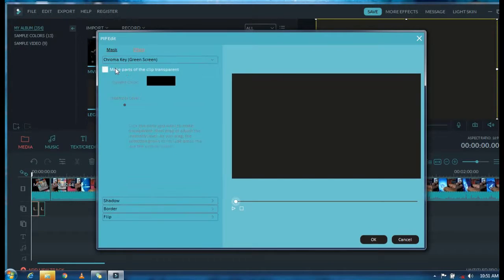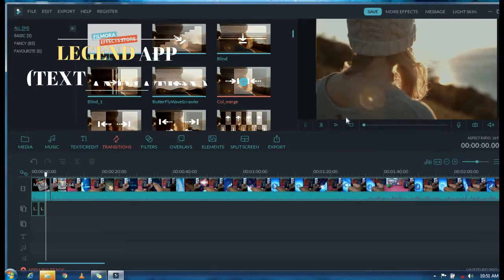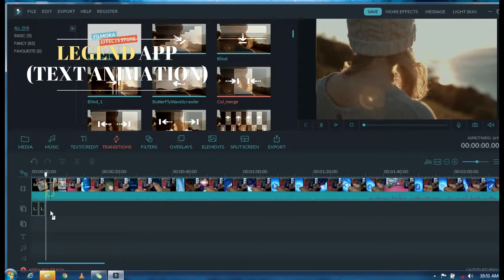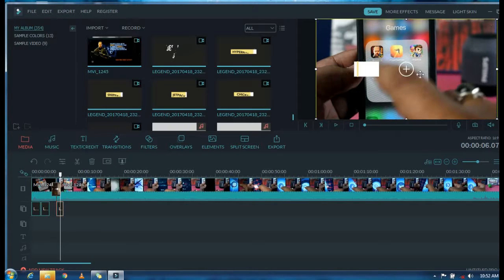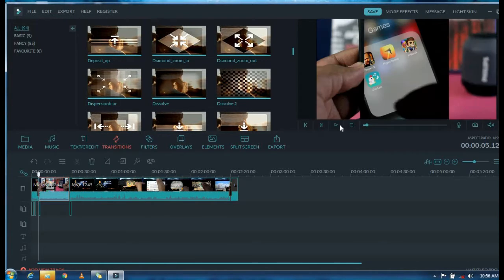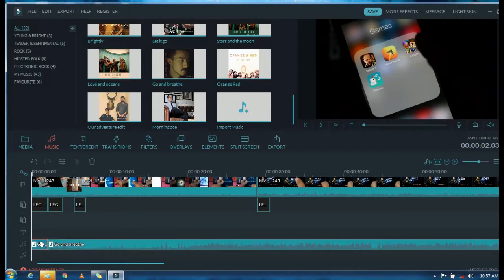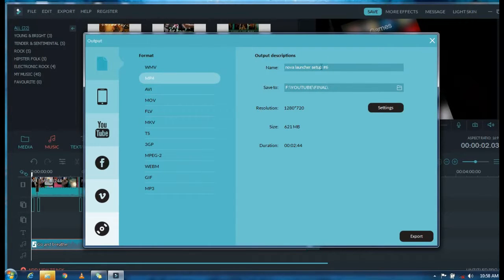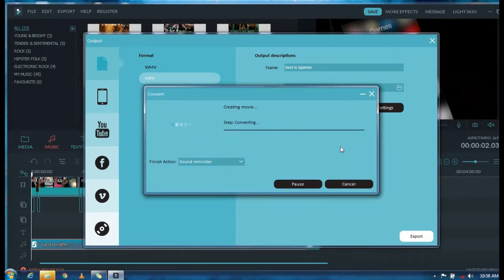How I Edit My Videos? For Youtube Channel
How I Edit My Videos? in filmora SO DO CHECK AND THE TUTORIAL

The apps used for  text animation :
LEGEND

SOFTWRAE USED FOR EDIT
FILMORA:

3.twitter :@abhijitpani546